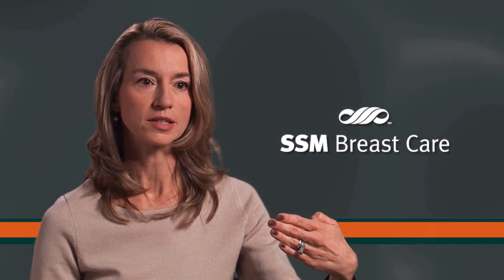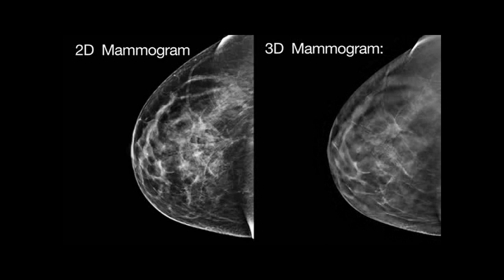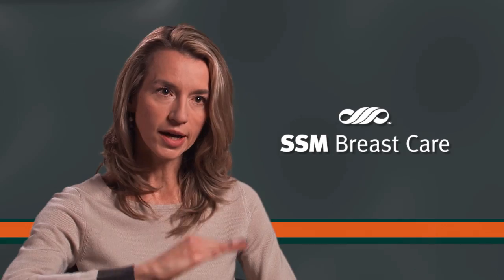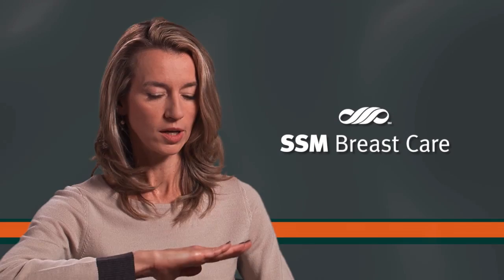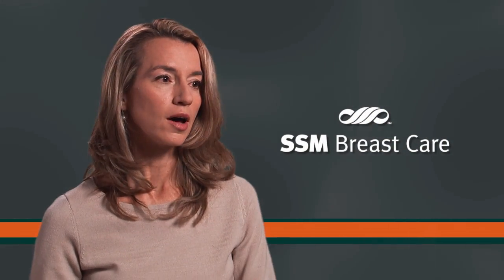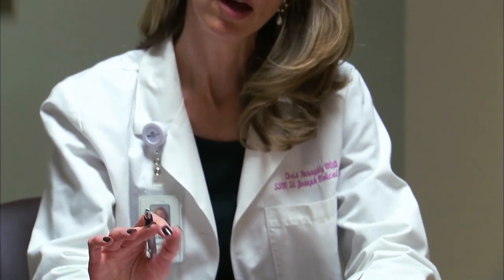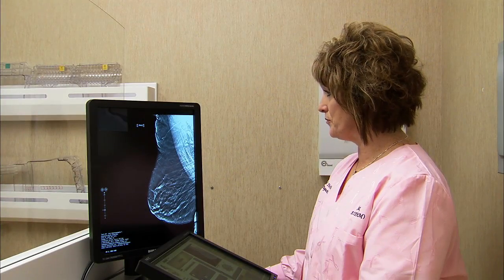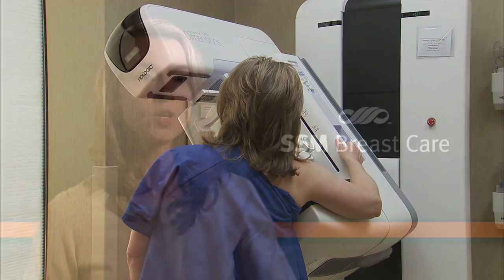3D Mammography, Tomosynthesis | SSM Breast Care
Diagnostic Radiologist Christine Geraghty, MD, talks about 3D Mammograms made possible by tomosynthesis. Especially for people with dense breast tissue, this screening options helps the SSM Breast Care better determine the difference between dense breast tissue and actual cancers that may otherwise be obscured.
For more information about 3D mammograms and tomosynthesis with SSM Breast Care,